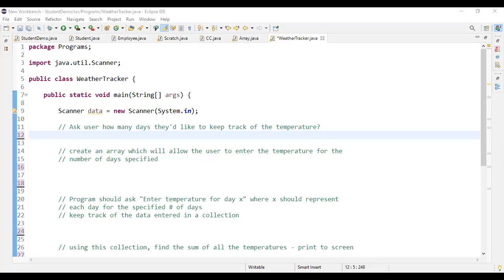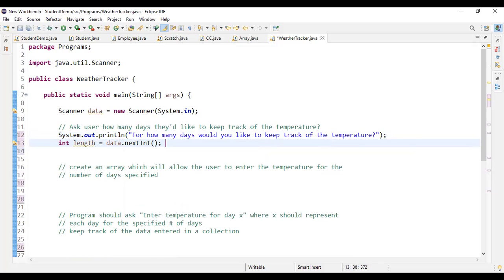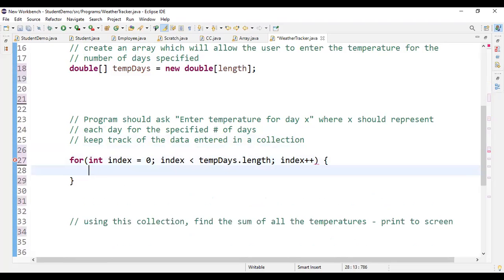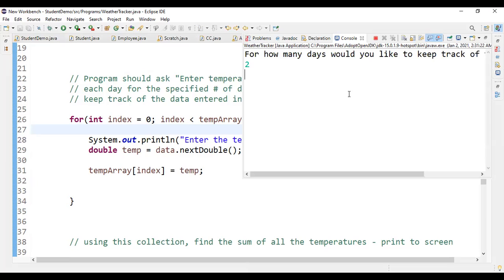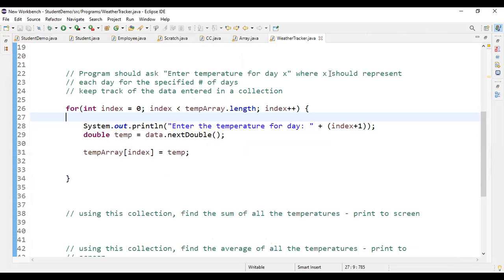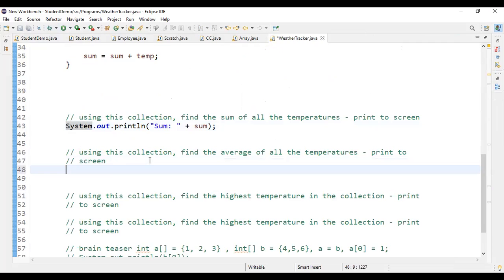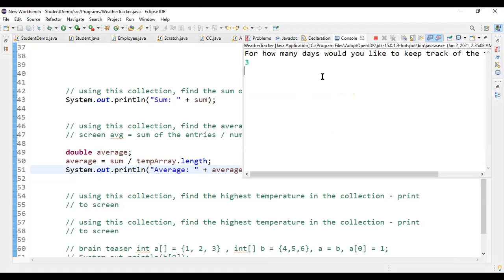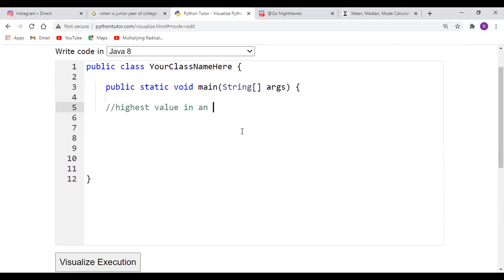Weather Tracker - Arrays in context